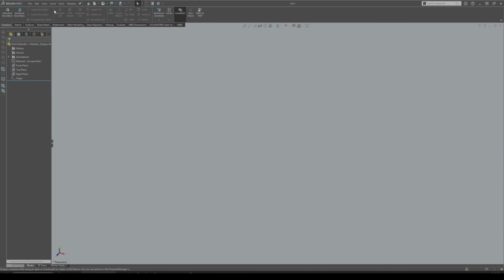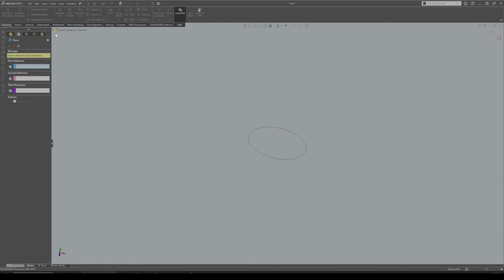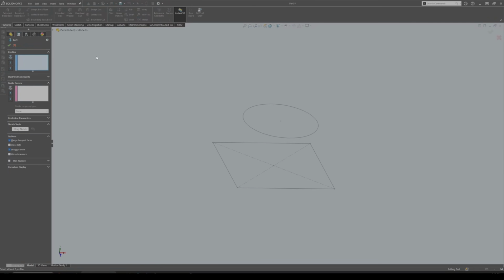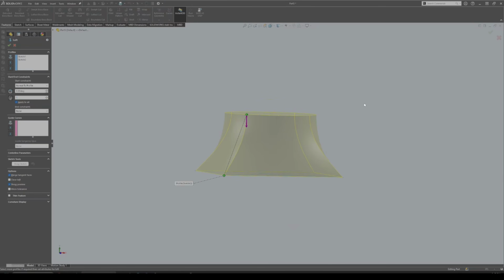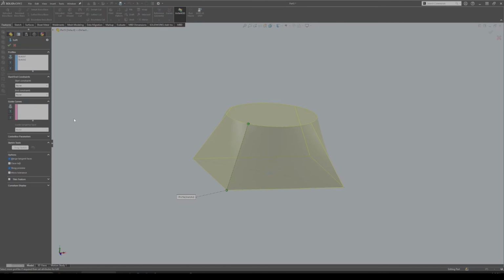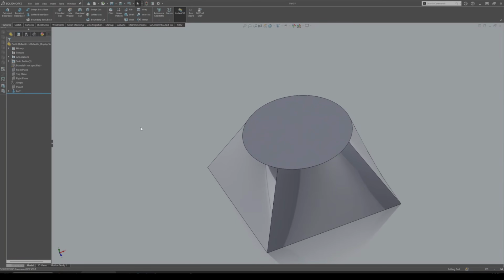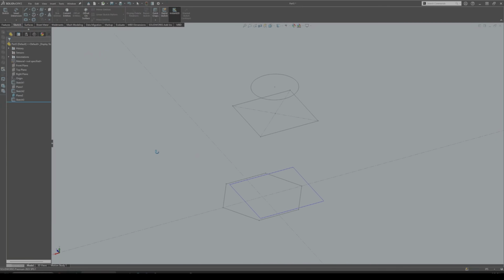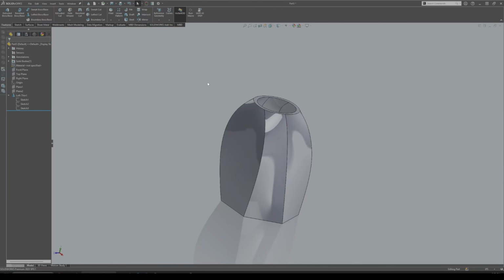SOLIDWORKS Loft Features Explained for Beginners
In this beginner-friendly SOLIDWORKS tutorial, I walk through how Loft features work, including Lofted Boss/Base and Lofted Cut. Lofting is one of the most powerful modeling tools in SOLIDWORKS for creating smooth transitions between multiple sketch profiles.

In this video I cover:

How Lofted Boss/Base works
Selecting and ordering profiles
Guide curves and centerlines
Common loft errors and rebuild issues
Tips for creating smoother and cleaner geometry
Beginner workflow tips for more reliable lofts

Loft features are commonly used for:

Aerodynamic shapes
Transition pieces
Intake piping
Industrial design surfaces
Complex mechanical geometry
Custom fabrication parts

This tutorial is designed for beginners learning SOLIDWORKS and CAD modeling while also including practical workflow tips that can help improve more advanced models.

If you have questions or run into issues, leave a comment so future viewers can benefit from the answers too.